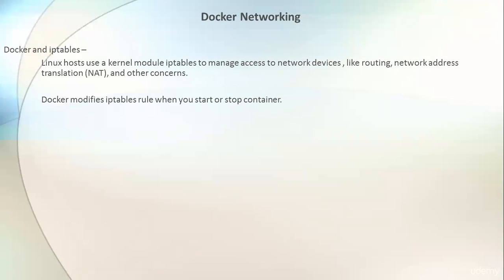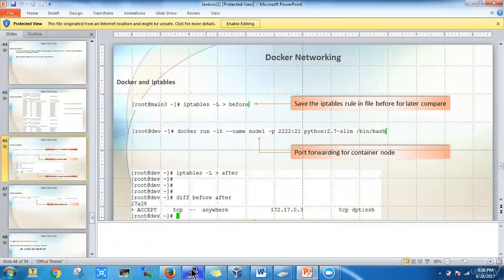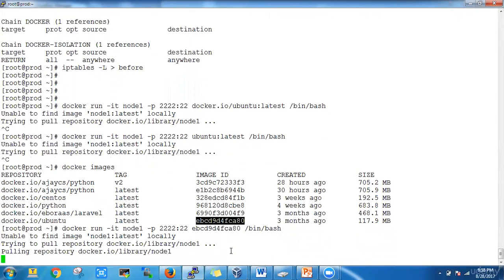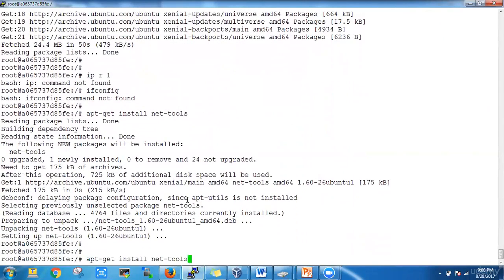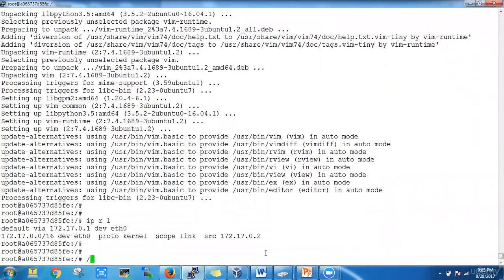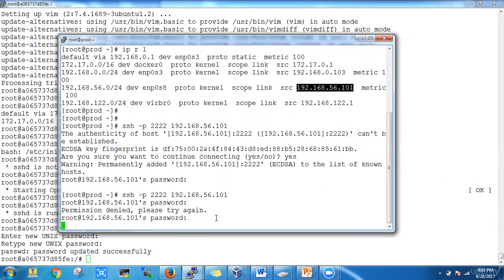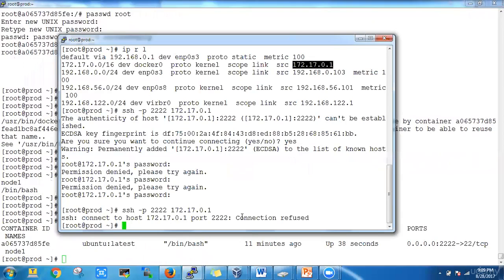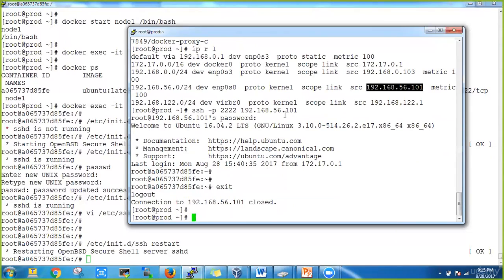1 Networking Exposing Container Ports - Chapter 6